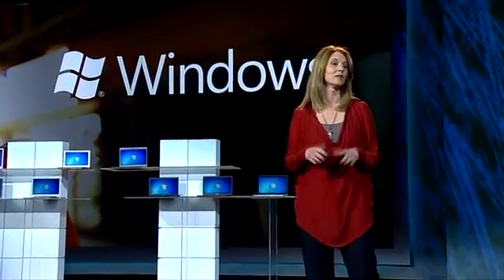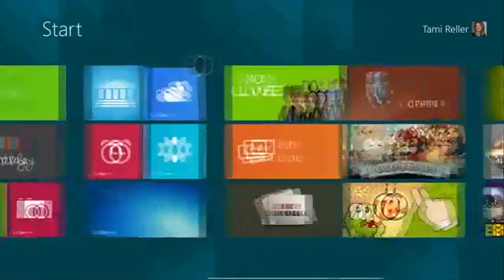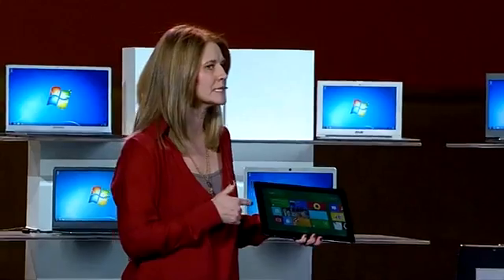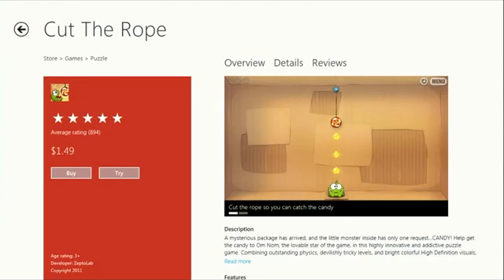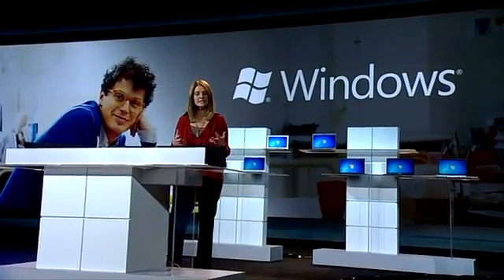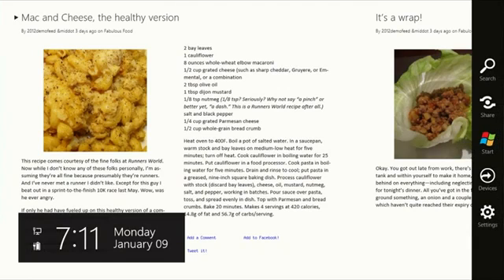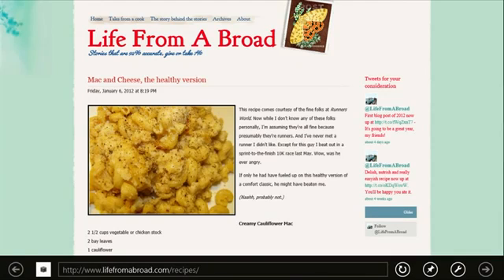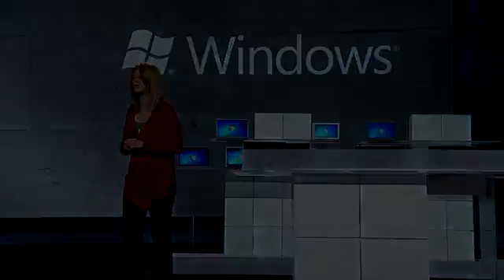Windows 8 Demo at CES 2012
Tami Reller, Chief Marketing Officer of Windows, gives the crowd a demo of the Windows 8 preview during the Microsoft keynote at CES 2012.